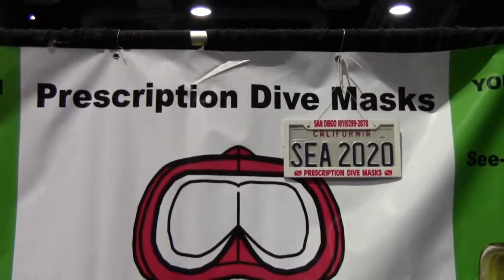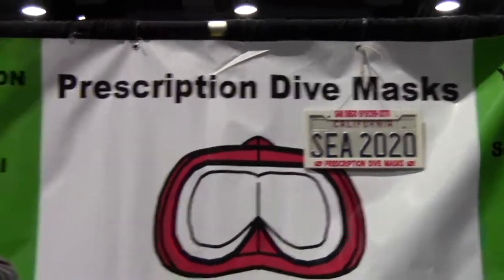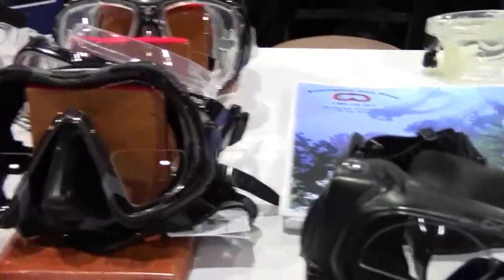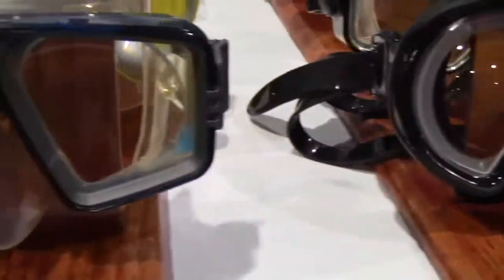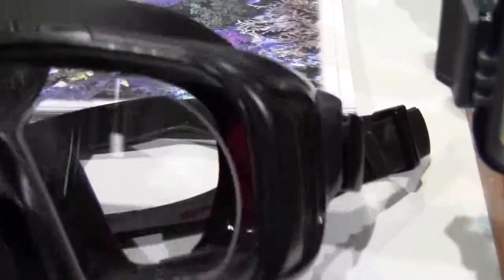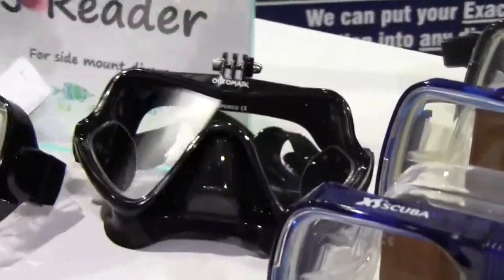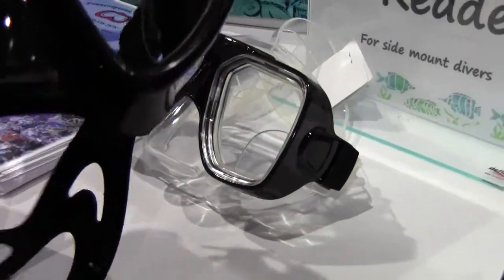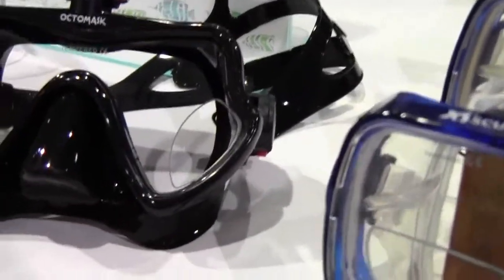Prescription Dive Mask Side mount lens